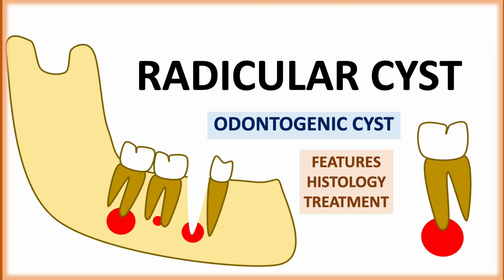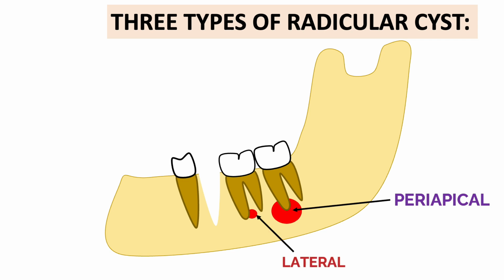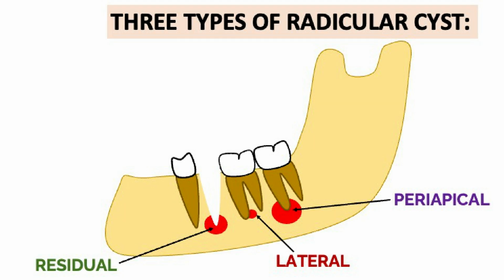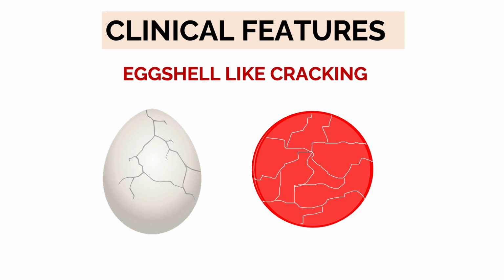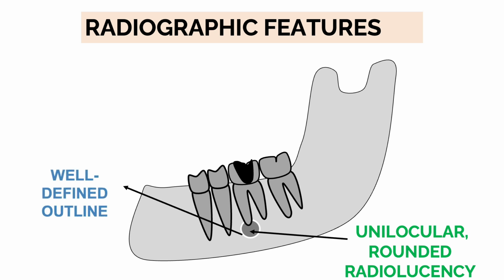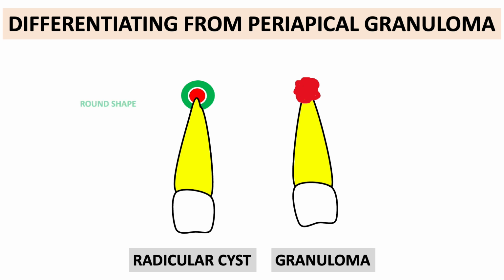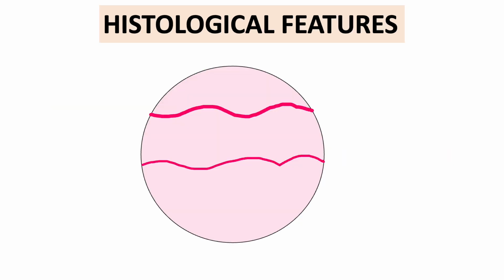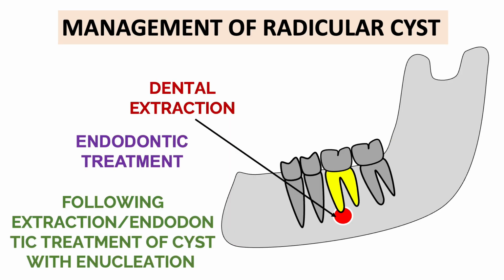RADICULAR CYST// ODONTOGENIC CYST// HISTOLOGY// TREATMENT// ORAL PATHOLOGY//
A radicular cyst, also known as a periapical cyst or root end cyst, is a type of odontogenic cyst that is typically associated with permanent teeth.

The radicular cyst usually is associated with maxillary central incisors followed by mandibular first molars.